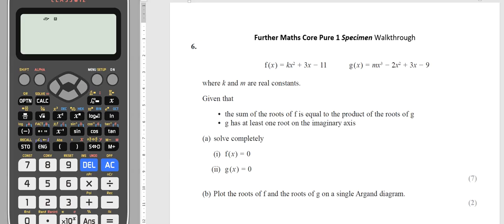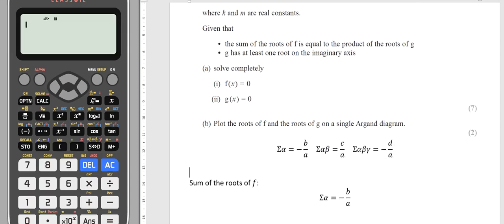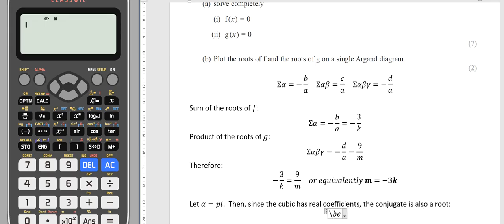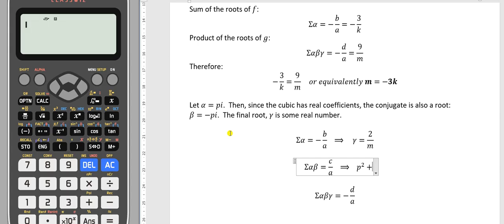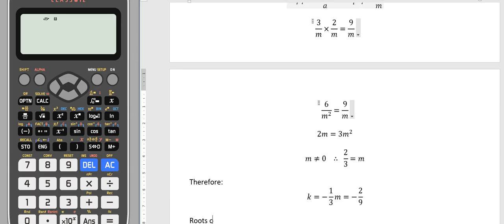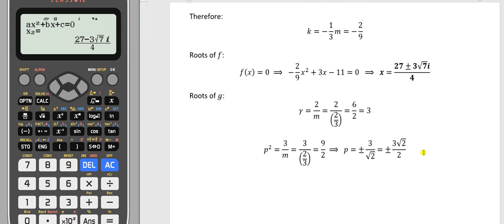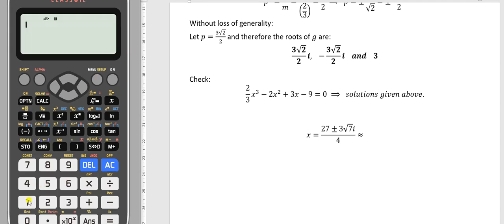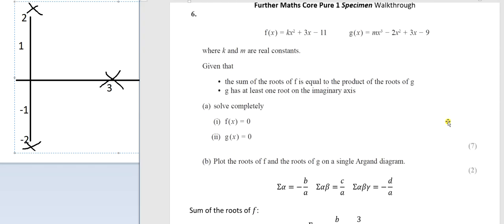SpecimenCP1Q6 Roots of polynomials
Specimen CP1 Q6 Finding the roots of a quadratic and a cubic with unknown leading coefficients using clues.  Also, representing results on an Argand diagram.
To support the independent study of Edexcel A level Further Maths (Core Pure 1 & Core Pure 2).